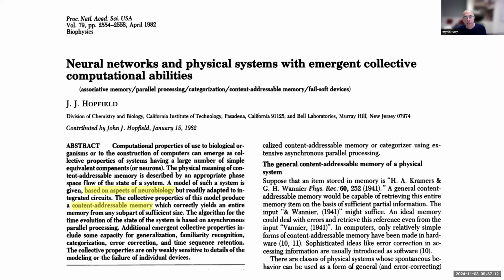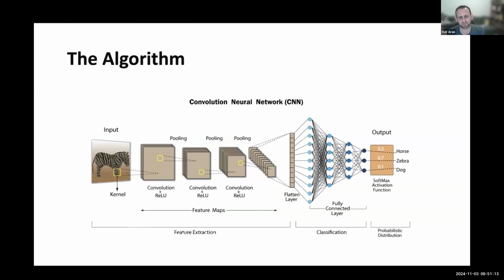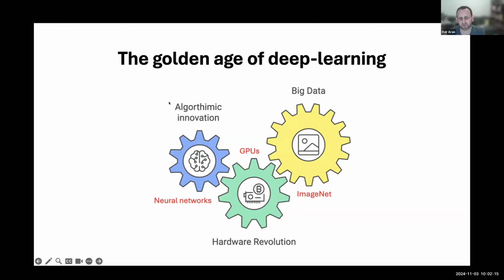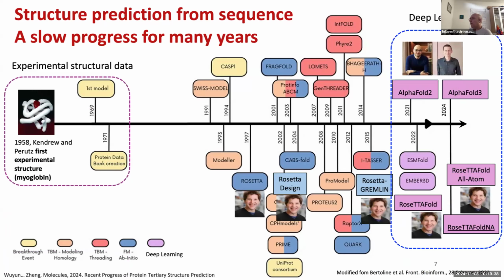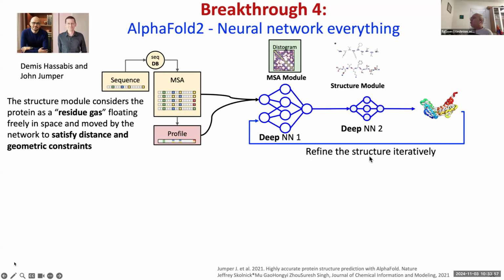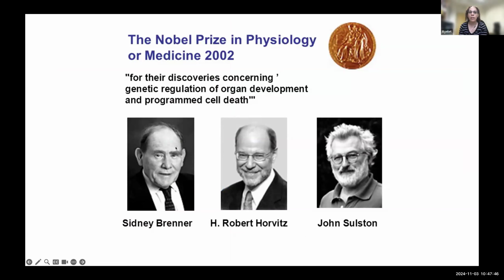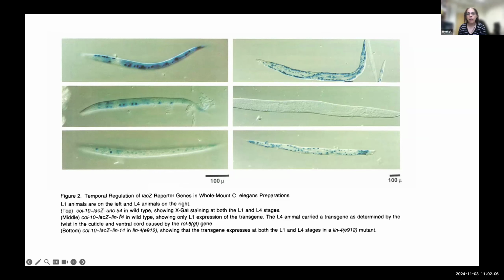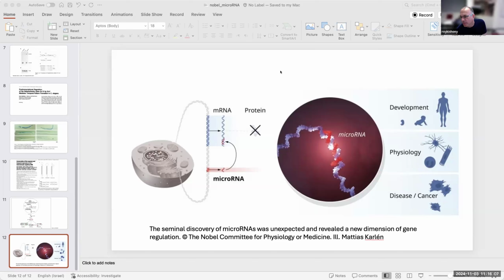2024 Nobel Prize Insights Symposium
Join us for an engaging informal symposium, organized by Roy Kishony and Sivan Geisler-Edelbaum from the Faculty of Biology at the Technion, where experts present and explain the groundbreaking achievements recognized in this year's Nobel Prizes in Physics, Chemistry, and Physiology or Medicine. Each talk will present the initial groundbreaking discoveries, the scientists behind them, and their lasting impact on science and society.

Nobel Prize in Physics
Neural Networks and AI - Presented by Dvir Aran and Roy Kishony, exploring the pioneering work of John J. Hopfield and Geoffrey E. Hinton.

Nobel Prize in Chemistry
Protein Structure - Presented by Fabian Glaser, examining the contributions of David Baker, Demis Hassabis, and John M. Jumper.

Nobel Prize in Physiology and Medicine
microRNA - Presented by Ayelet Lamm, covering the significant work of Victor Ambros and Gary Ruvkun.

Experience these expert presentations and gain insight into the incredible innovations shaping our world.